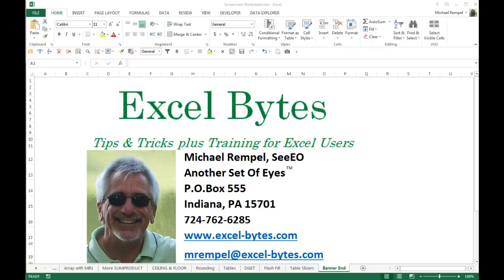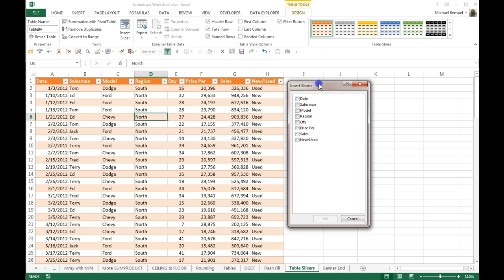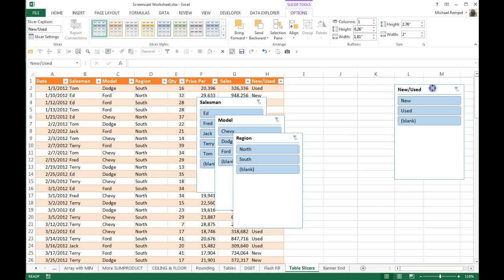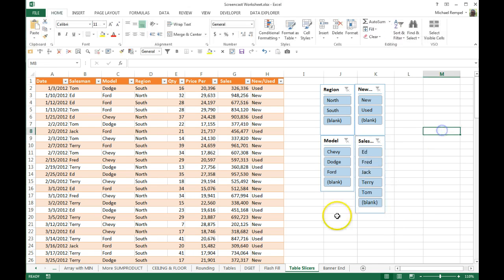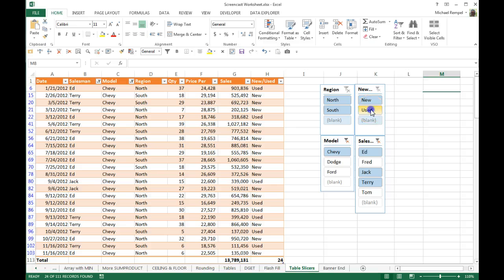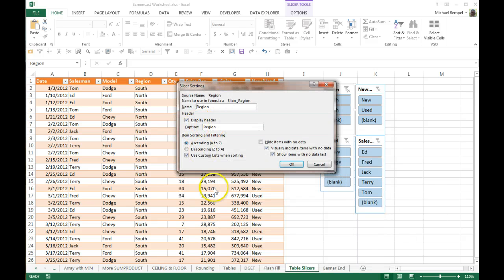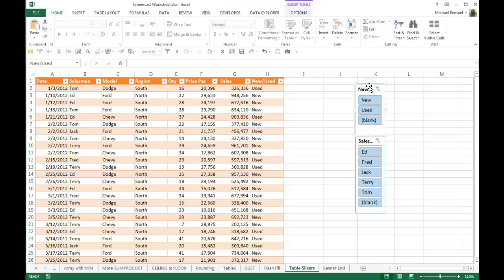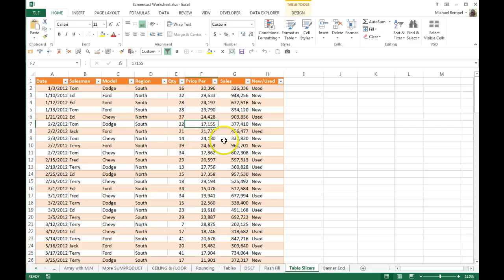Table Slicers In Excel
Slicers are a more visual way to filter the data in an Excel table.  You can download the file here and follow along.  If you get a preview, look for the download arrow in the upper right hand corner.